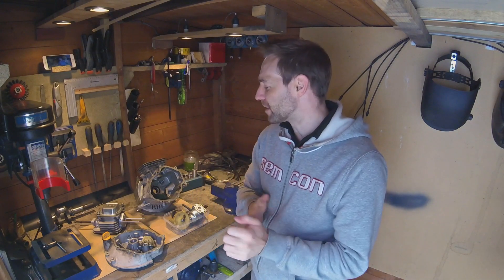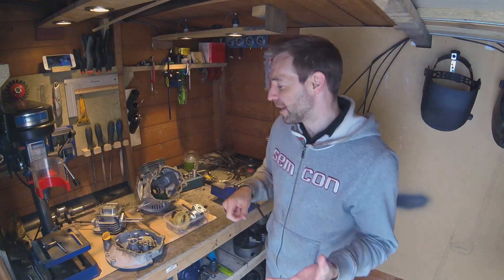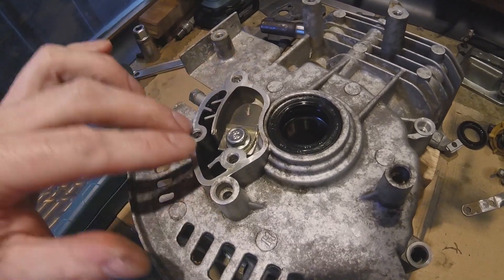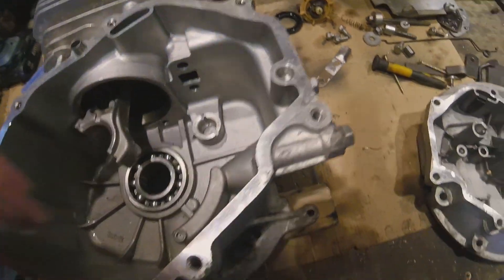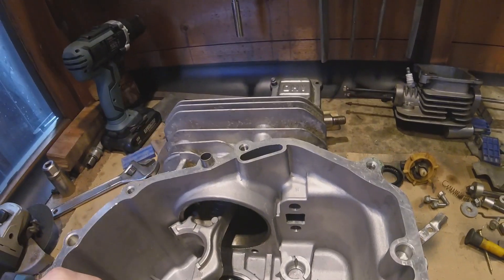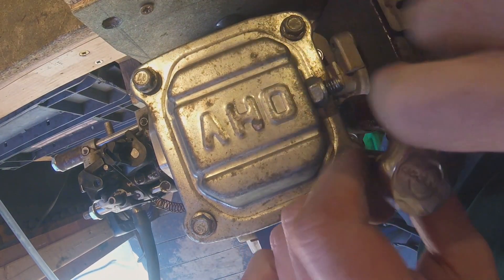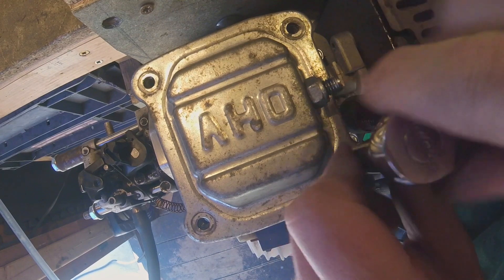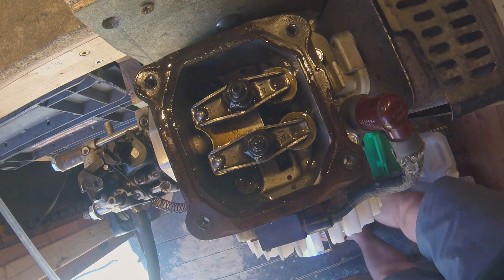How to convert a OHV vertical shaft engine to run horizontally for Go Kart, Drift trike or mini bike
Building a Go Kart, drift trike or mini bike on a budget? you can pick up lawn mower engines at a very low price particularly if they are spares or repair.
In this video I show you how to convert an Over Head Valve vertical shaft lawn mower engine to run horizontal with basic tools.